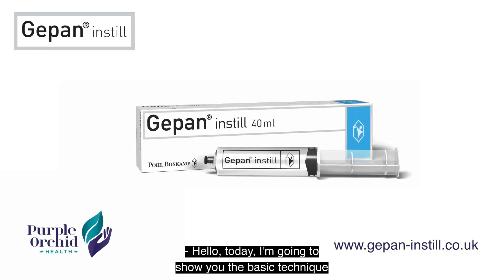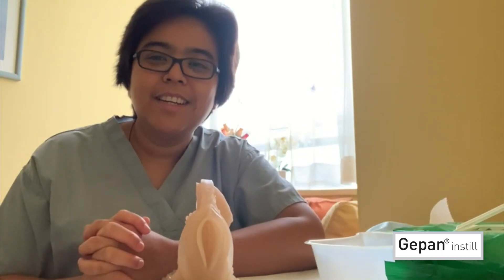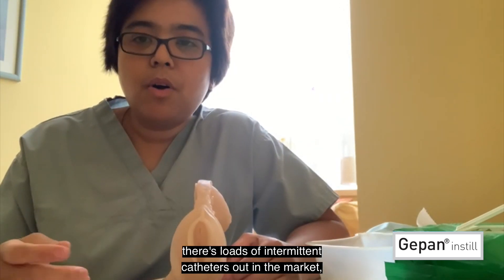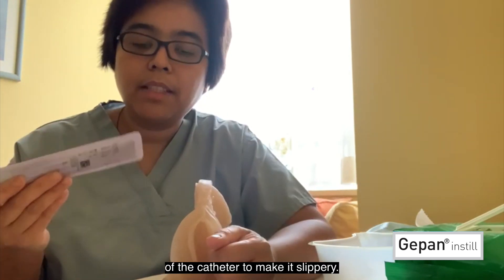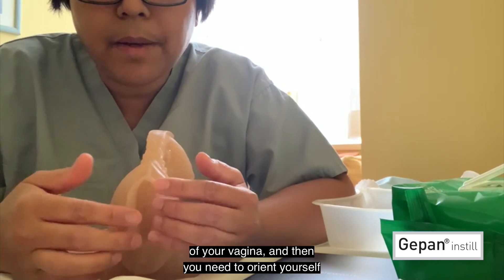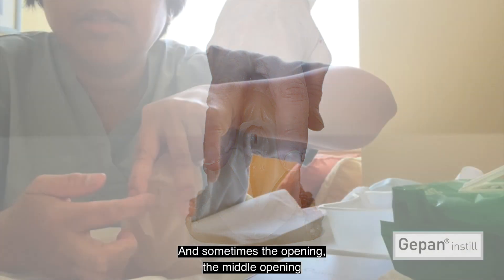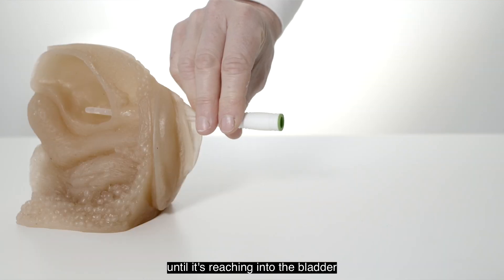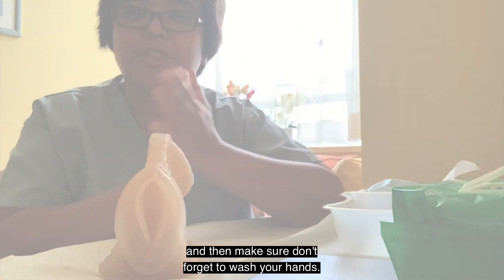Nurse showing how to self-catheterise for bladder instillation with Gepan instill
In this video you will see how you could self-catheterise and use Gepan instill for bladder instillations in the comfort of your own home, after being trained by your urology team.
April Smile Rabacal is Urology Clinical Nurse Specialist, working in the NHS. April is showing how to self-catheterise with Gepan instill, bladder instillation licensed for use in interstitial cystitis/bladder pain syndrome, recurrent cystitis, overactive bladder and radiation/chemotherapy related cystitis.

Purple Orchid Health is self-care company based in UK. Our mission is to provide you with tools, knowledge and products to help you enjoy your life and manage your health. Our ethos is encapsulated in our logo: the products we bring to market extract the best that nature has to offer, are backed with scientific data and supported with our passion to make health conditions manageable.